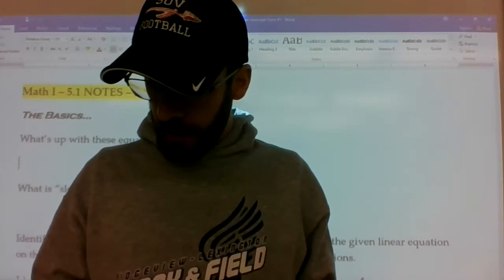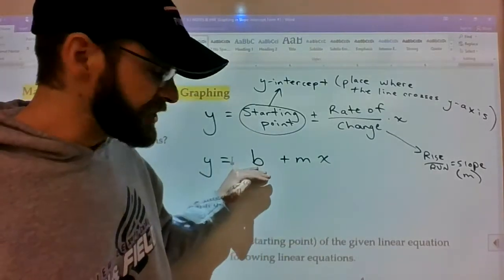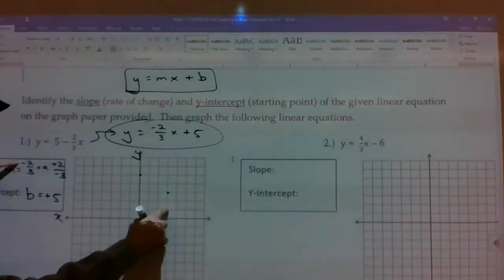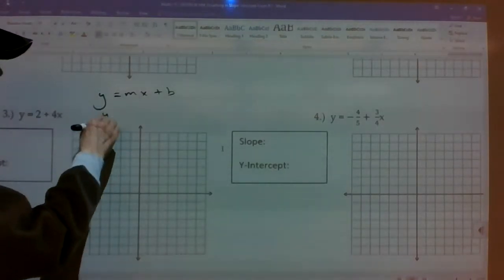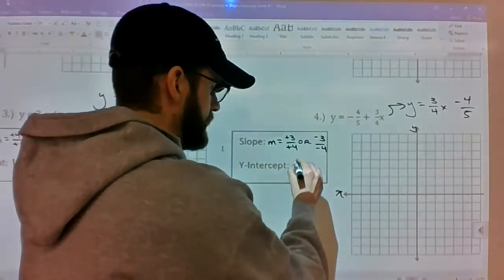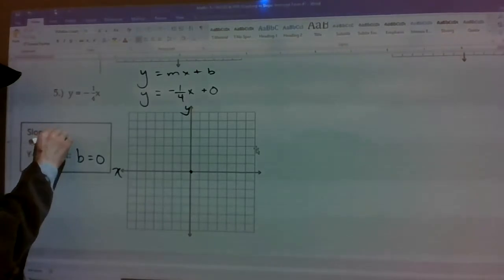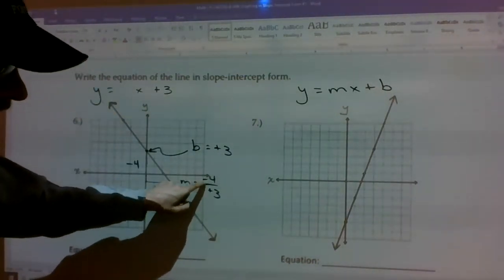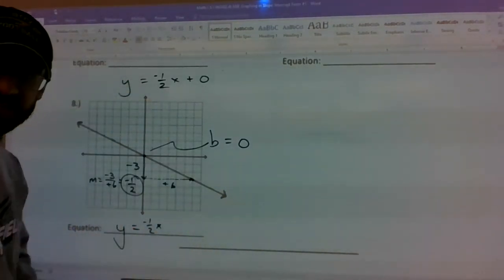Math I_5.1_Fall 2020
Slope-Intercept Form:  What is it?